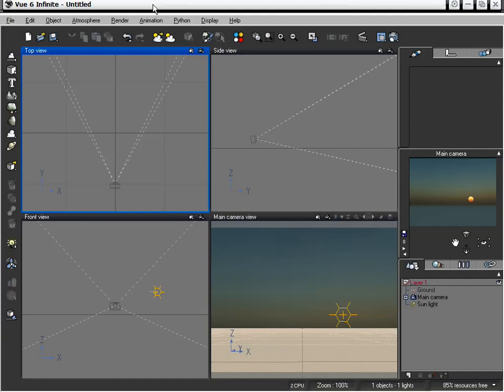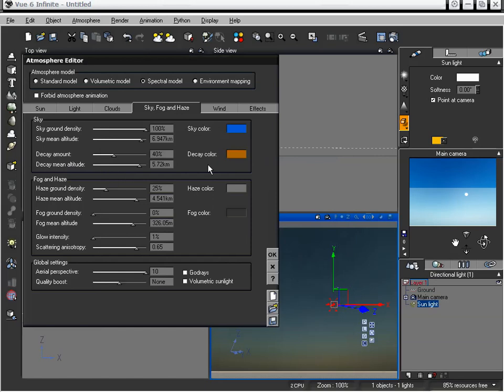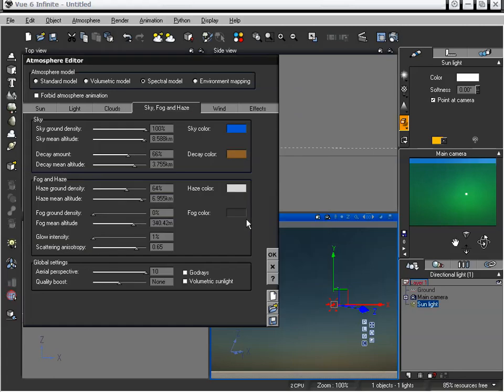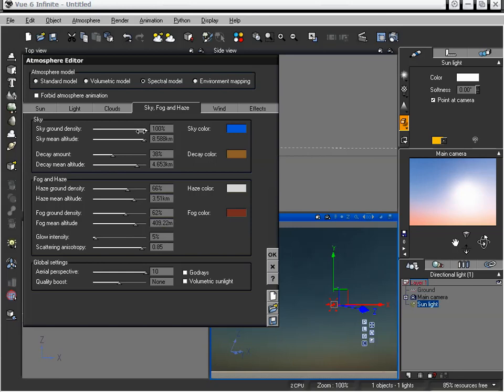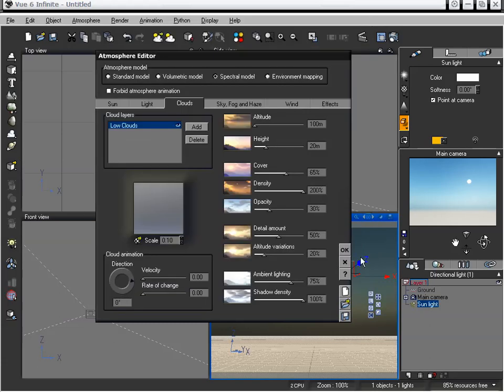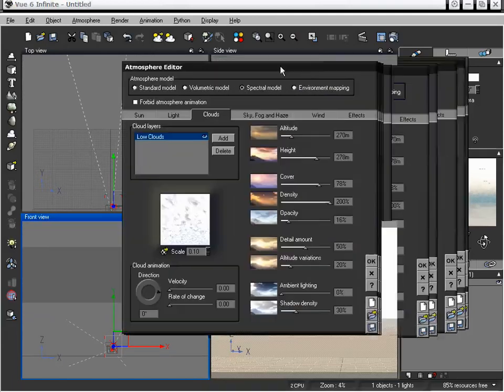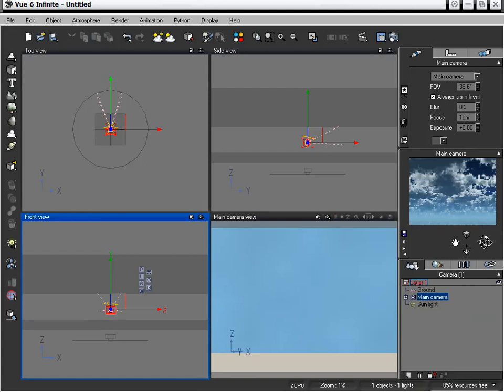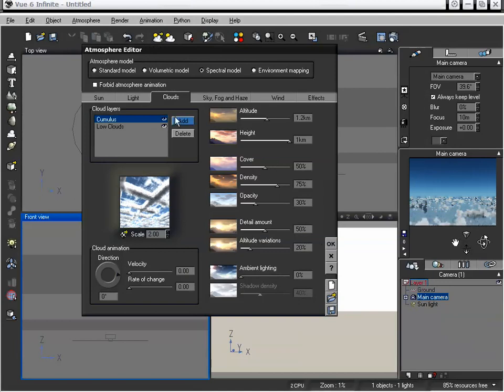Vue 6 | Spectral Atmospheres